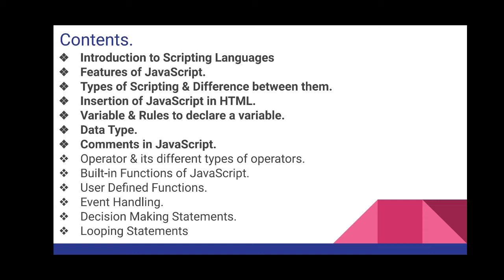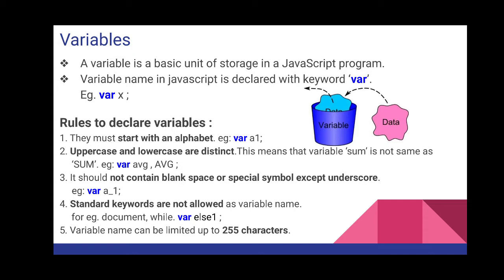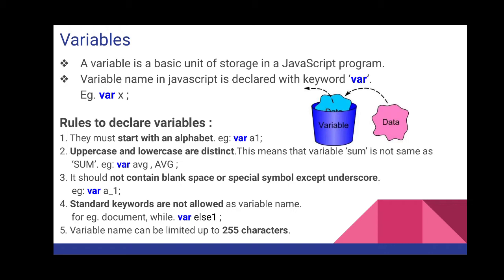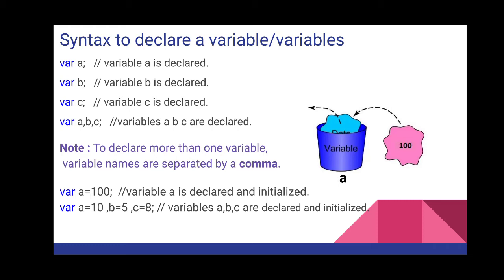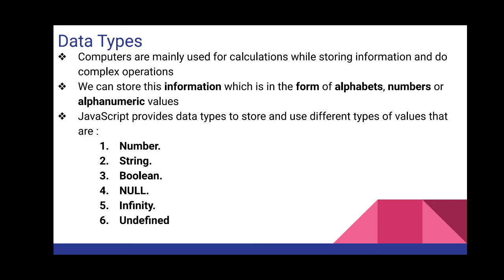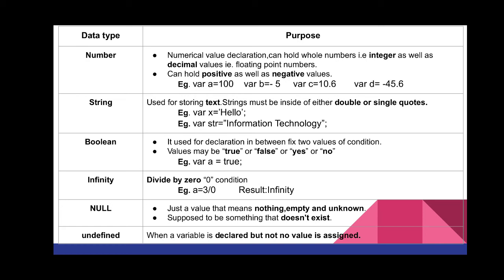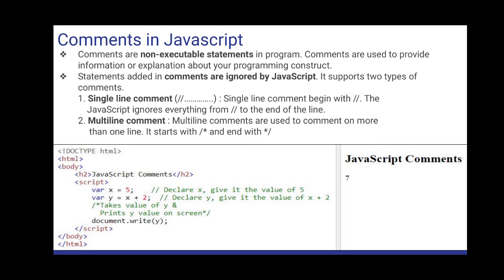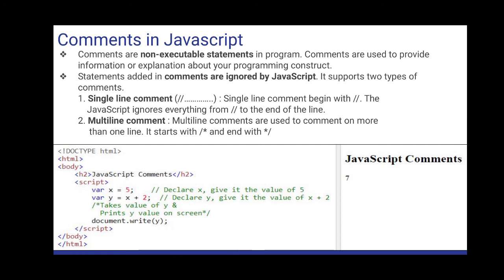Xii Science Advanced JavaScript Day2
Variable,rules for naming a variable,Data Type and different datatypes supported in JavaScript, Comments in JavaScript.